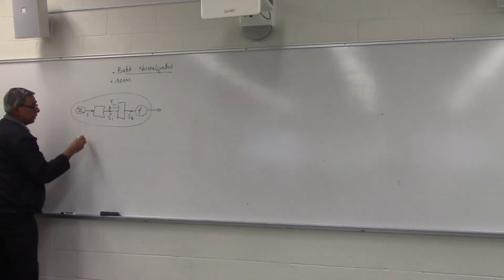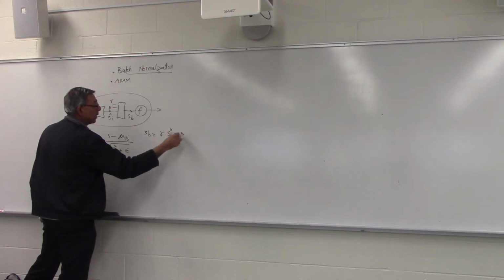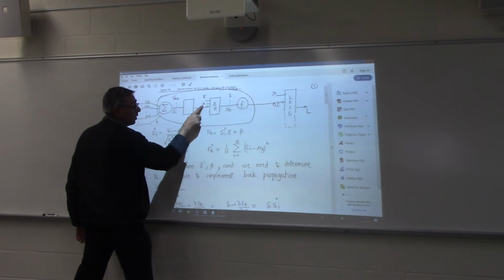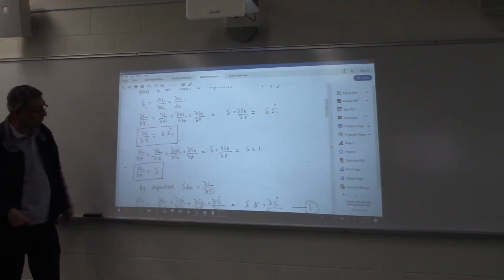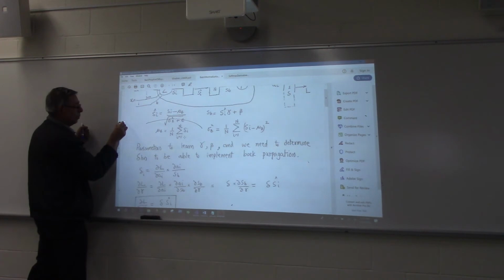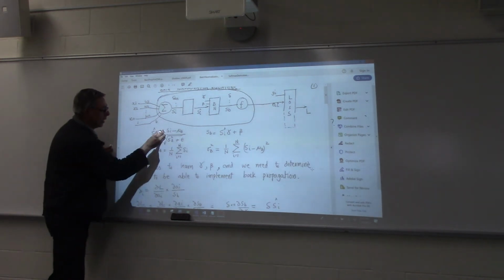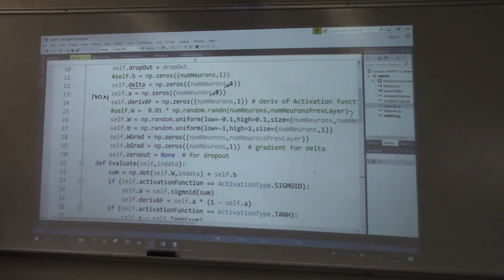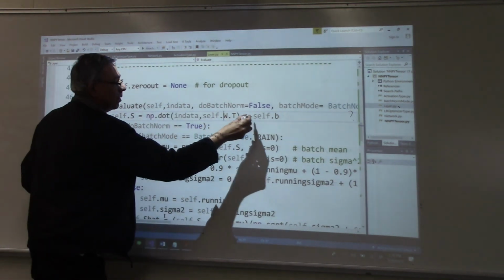CPEG586 Lec7A 03182019